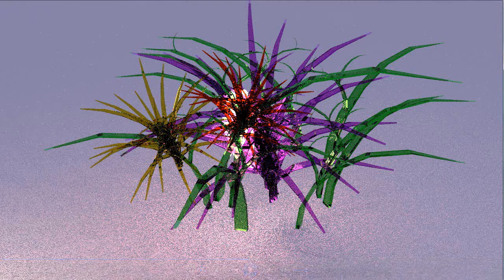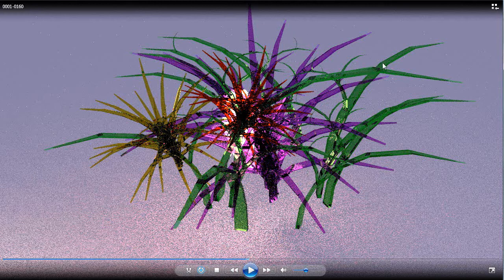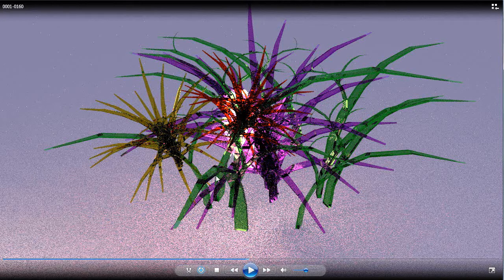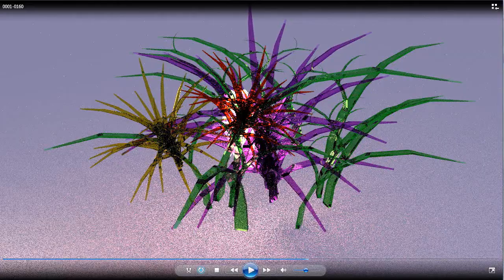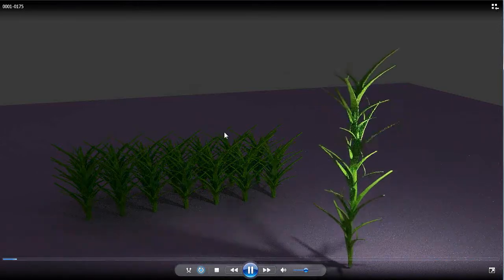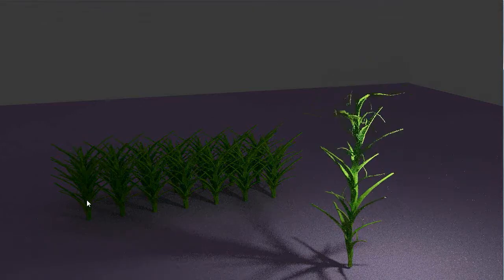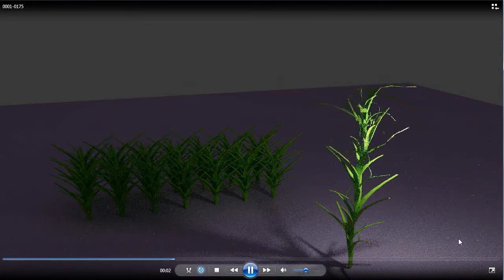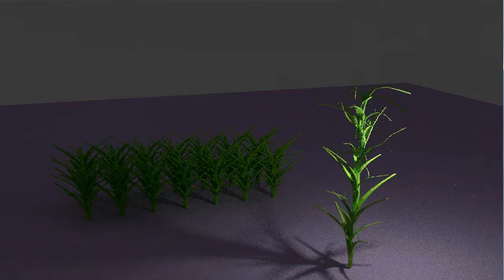Blender Animation - A Pseudo-Fractal Plant in Motion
In this video, I'm showcasing a simple pseudo-fractal plant that I created with the array modifier.